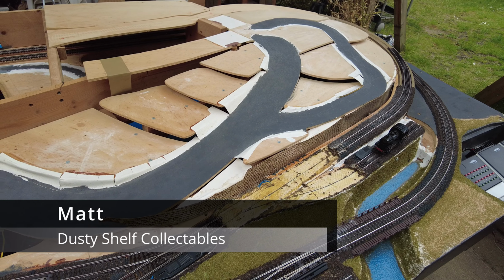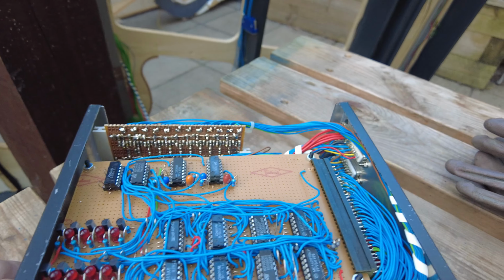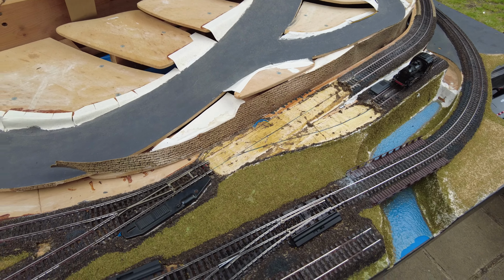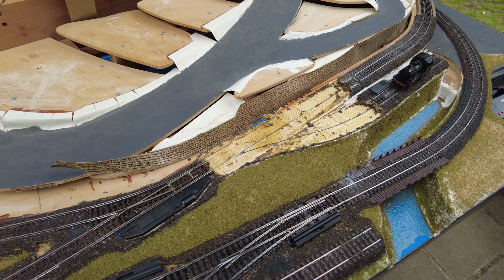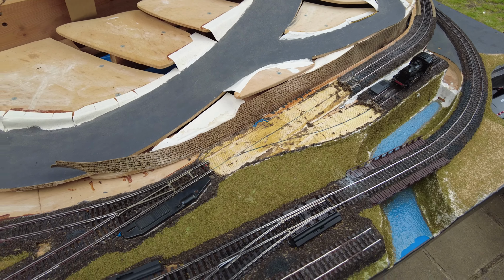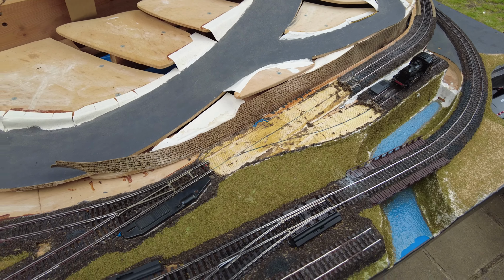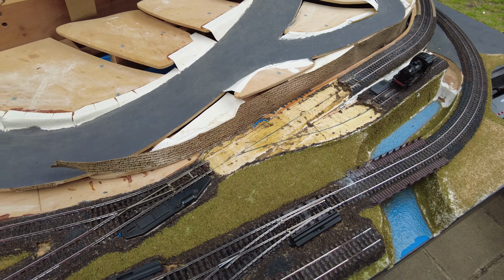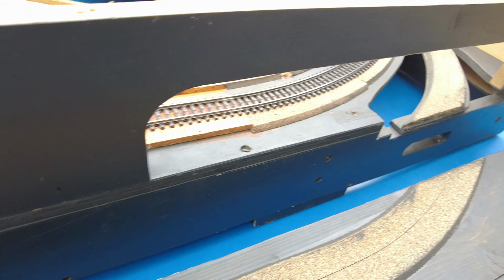märklin Digital, A 3 rail model railway. Getting the layout running?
I recently acquired a märklin 3 rail Model railway layout and although similar to systems such as Hornby, its not the same and took me a while to get working.

Join me for the second instalment of the märklin layout.